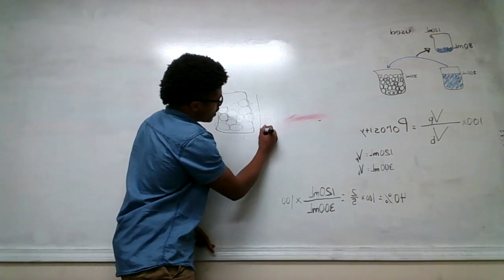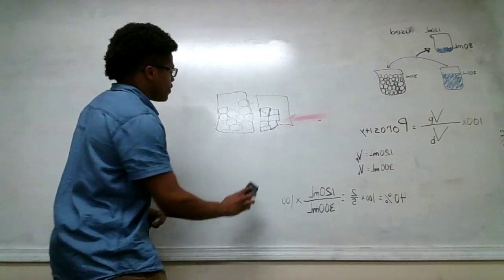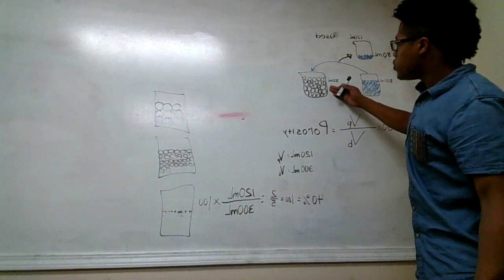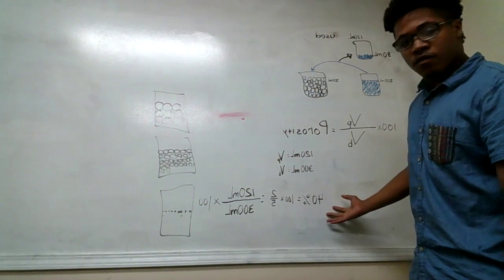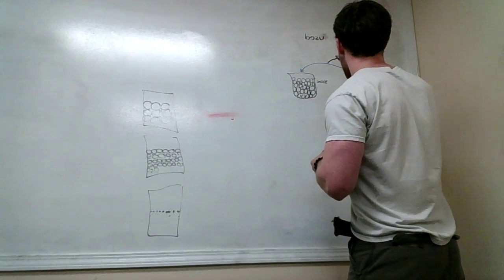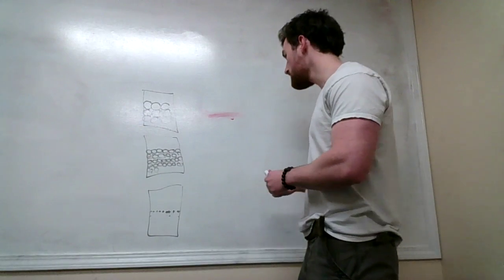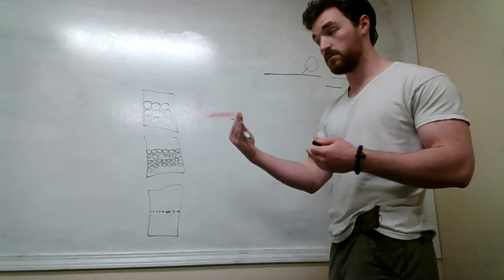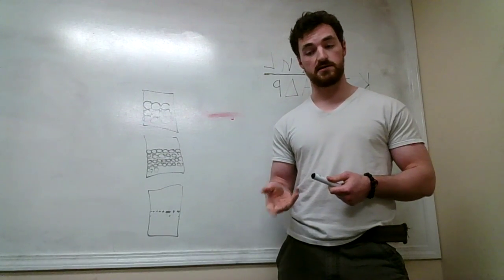WIN 20160407 21 22 25 Pro